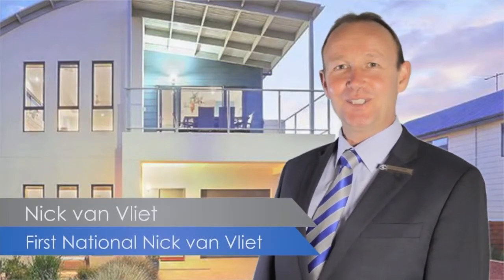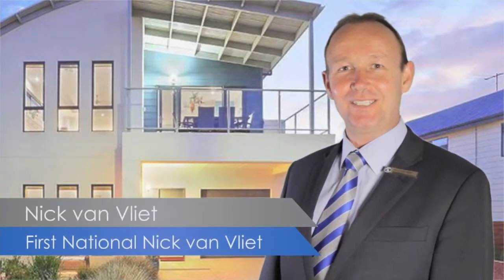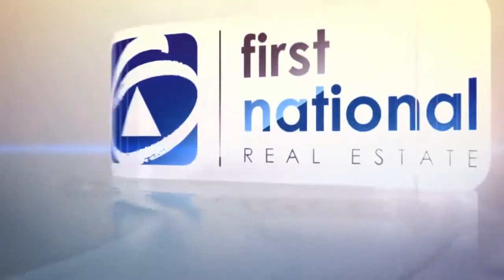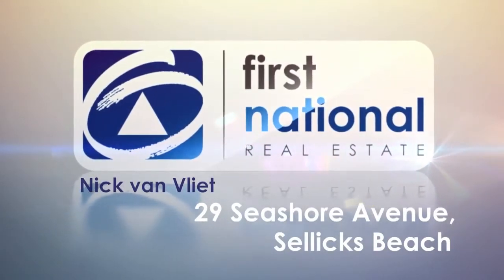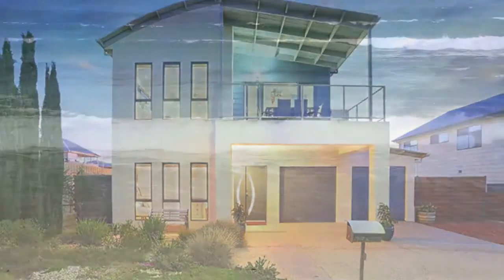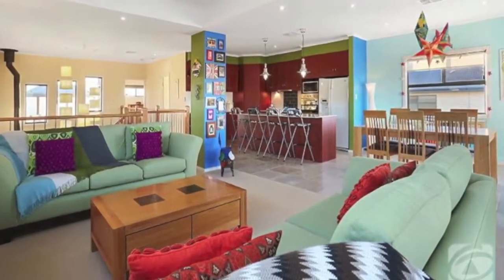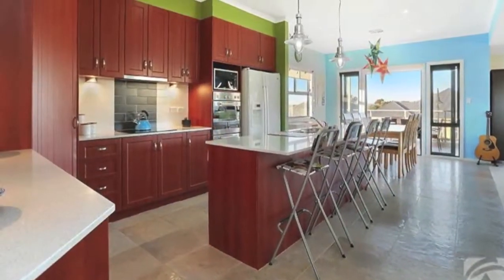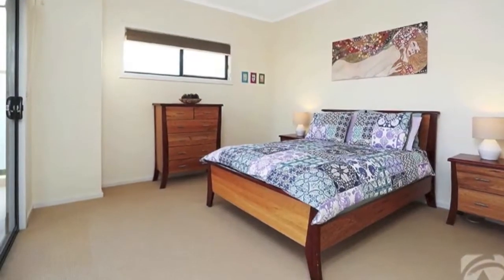29 Seashore Avenue, Sellicks Beach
Resort lifestyle across two levels

Just a five minute walk to the beach, this beautiful two storey home offers an unbeatable family lifestyle.

The ground floor features three generous bedrooms and a beautiful living room containing a wood combustion heater with 19 feet of exposed flue ascending to the upper floor.

There is also a modern family bathroom, laundry and a full kitchen, allowing for independent living downstairs to support a dynamic family.

Head upstairs to the parent’s wing, complete with a modern integrated kitchen / dining / living space, family bathroom and master bedroom.  There are two balconies, one facing the coastline and sunsets, the other facing the Mount Lofty ranges.

The back garden offers a resort lifestyle, with quality salt chlorinated in-ground swimming pool, gazebo with café blinds and a landscaped garden, lawn and BBQ area.

Bathroom and kitchen facilities on the ground floor are positioned to support outdoor entertaining by the pool.

With world class beaches, the cellar doors and restaurants of the McLaren Vale winemaking region, and the attractions of the greater Fleurieu at your fingertips, you will never look back.